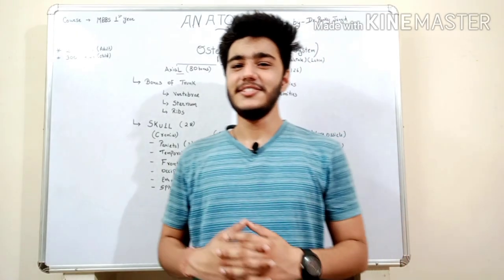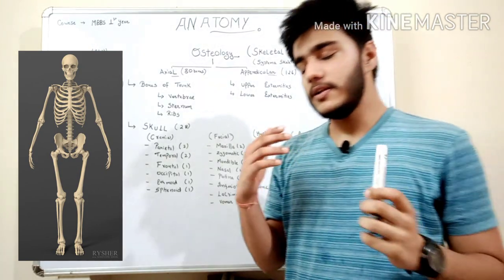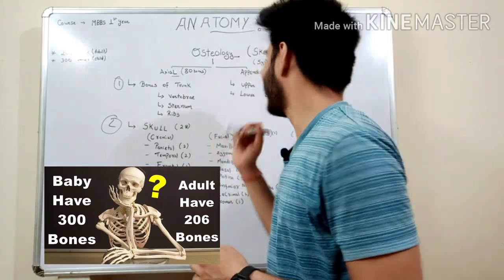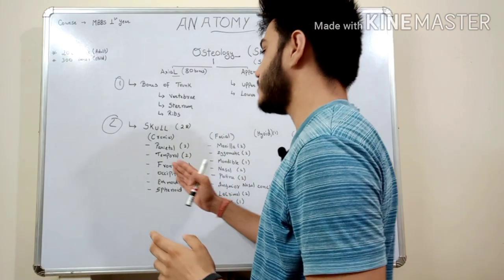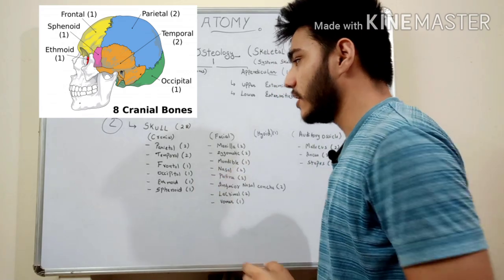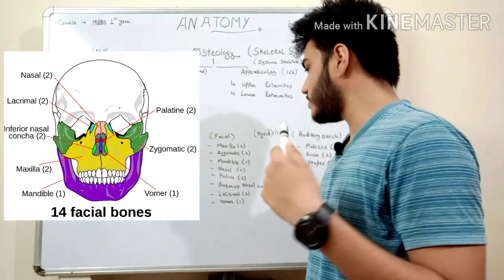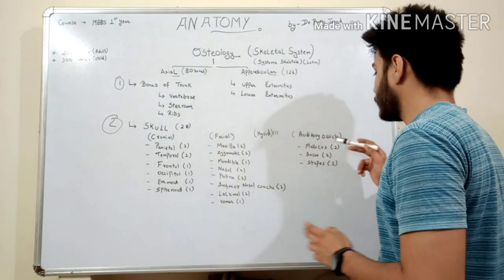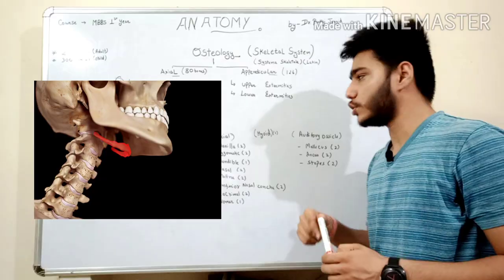Osteology~Introduction ,Anatomy (Mbbs1st year topic)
Here is my video on topic~intro of osteology
For more videos to study